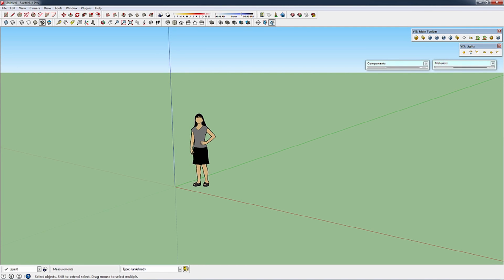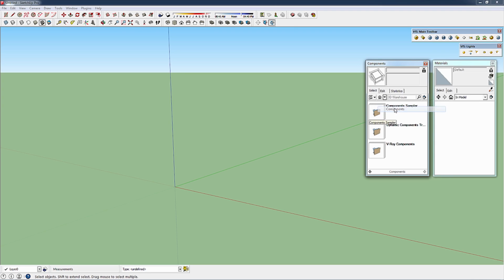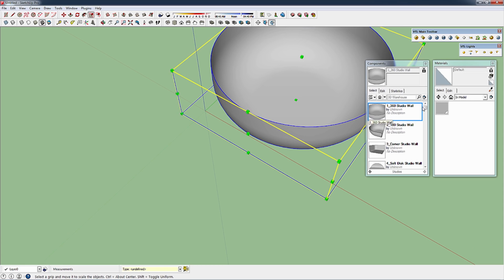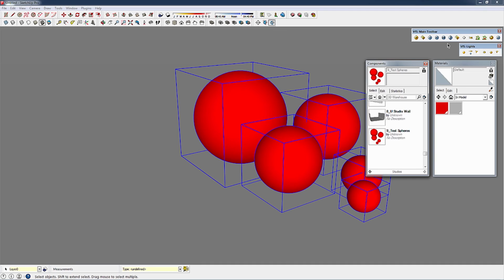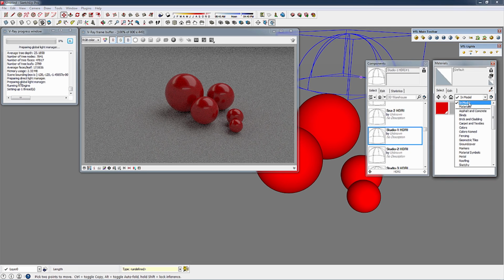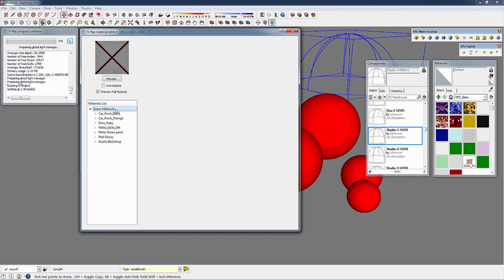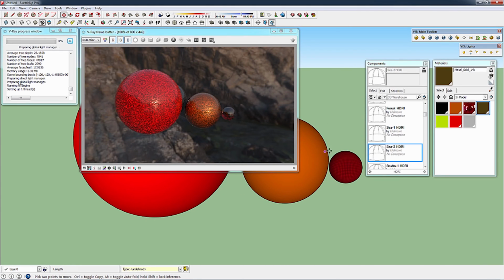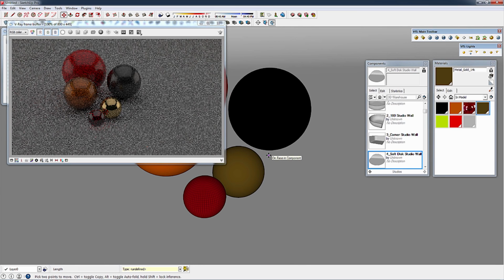VRay for SketchUp - Express Tools - Full HD